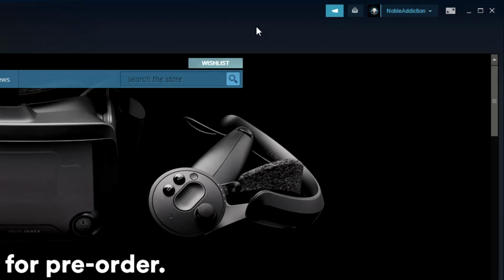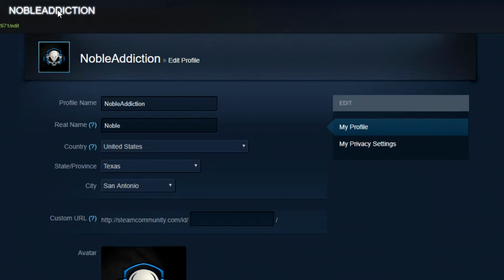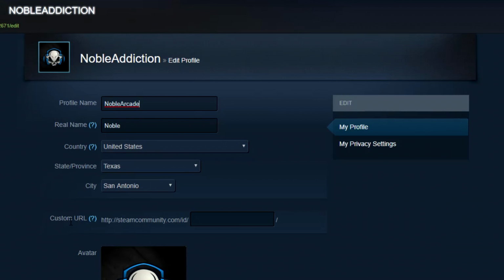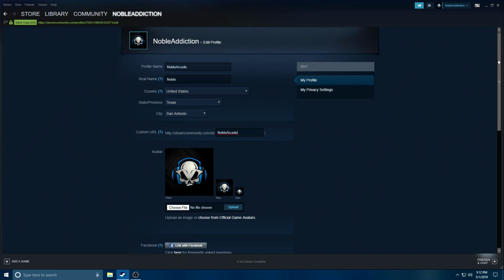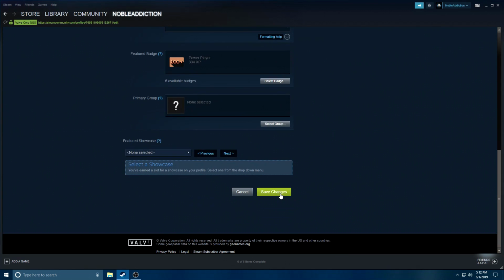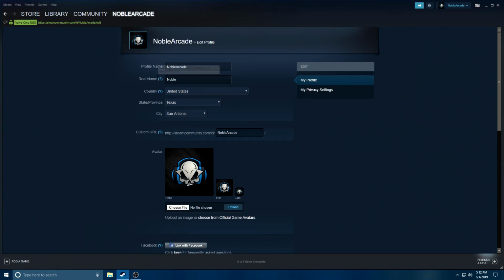How To Change Your Steam Name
In this video I'll show you how to change your screen name on Steam. As we have discussed having a unified name and brand across as many social spaces as possible is a great way to grow your channel and brand. When someone sees you have the same name across many social spaces they know they can find you very easily and follow you on their favorite platforms.

🎮 Xbox - NobleArcade 🎮
🎮 PlayStation - NobleArcade 🎮
🎮Steam - NobleArcade 🎮
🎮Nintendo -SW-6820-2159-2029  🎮